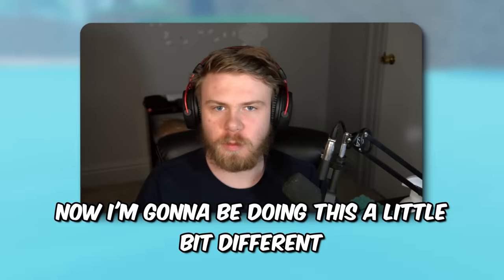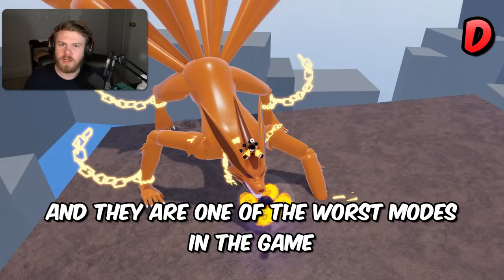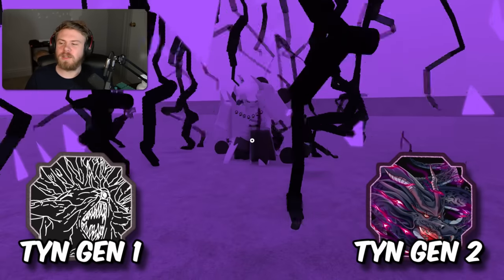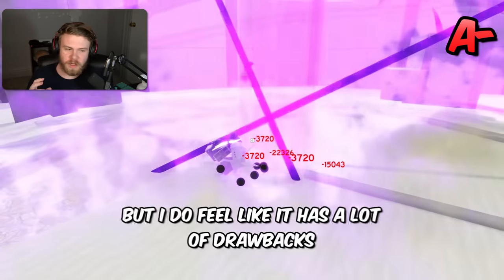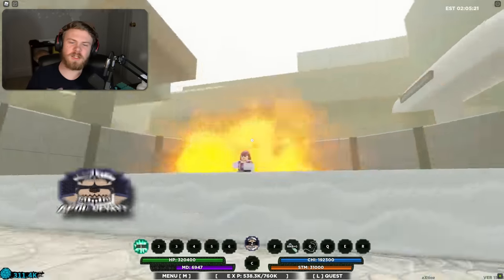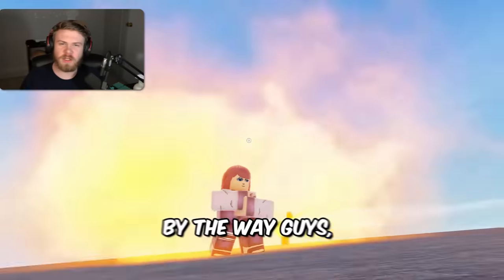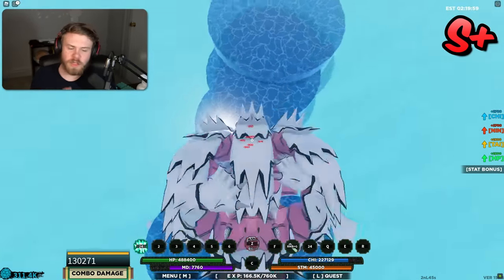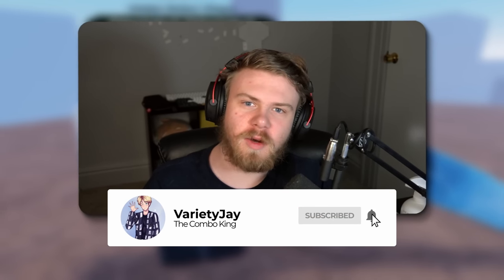Every Tailed Beast RANKED From F To S! | Shindo Life Tailed Spirit Tier List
This is the NEWEST Tailed Spirit Worst To Best Tier List for Shindo. In this video you will find the BEST Tailed Beast in Shindo Life. This Jin Tier List Video Includes The Newest Tailed Beasts in Shindo & The New Tyn Tails Gen 1 and 2 rework! You could say that this shows the Shindo Life Best Tailed Spirit. This Shindo Life Jin Tier List will help you guys find the best Tailed Beasts currently in the game! Also, this Shindo Jin Tier List may possibly help you guys form your own opinion over the Tailed Spirits in Shindo Life.

Like & Subscribe - 0:00
Number 6 - 0:18
Number 5 - 1:42
Number 4 - 2:53
Number 3 - 4:10
Number 2 - 5:37
Number 1 - 6:29
Outro - 9:01